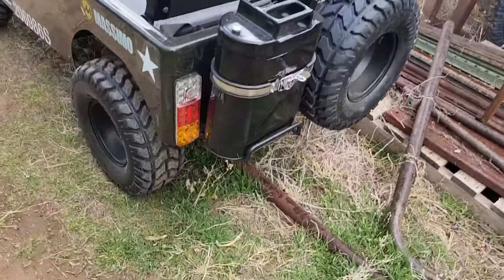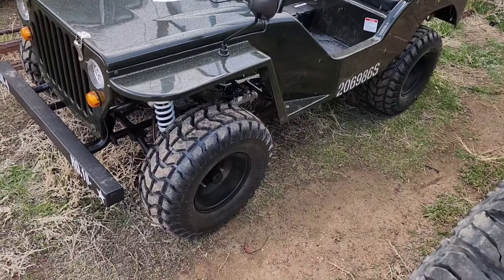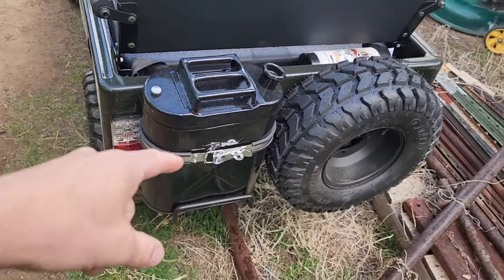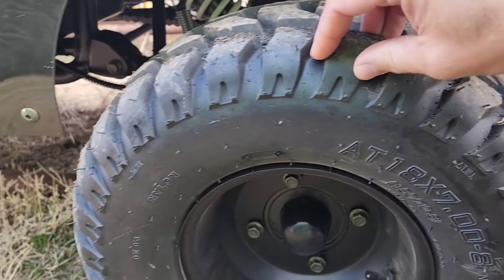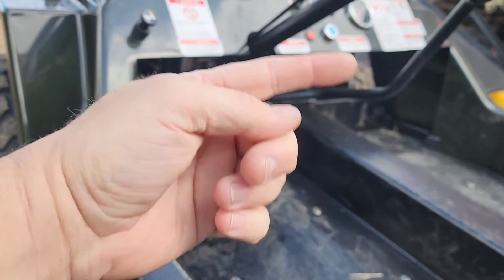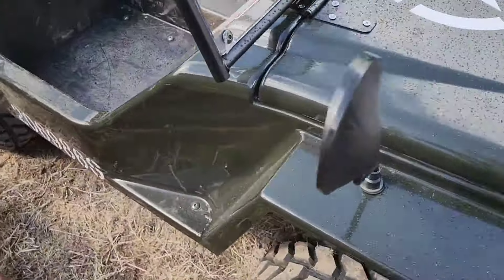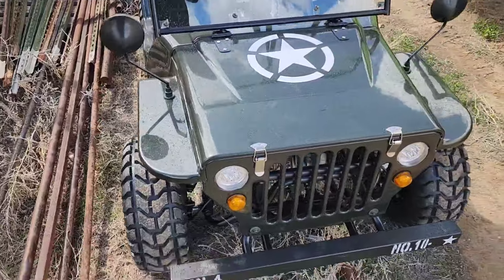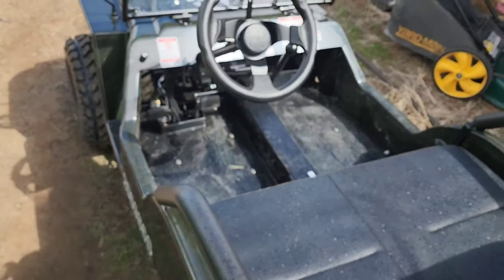I bought a massimo mini jeep!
I'm so excited about this thing, it's way too much fun to drive!